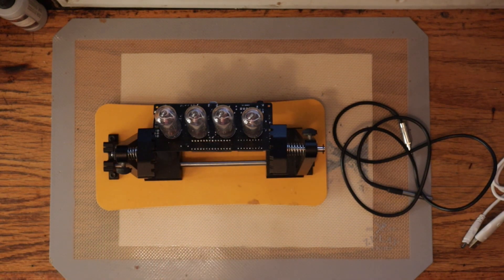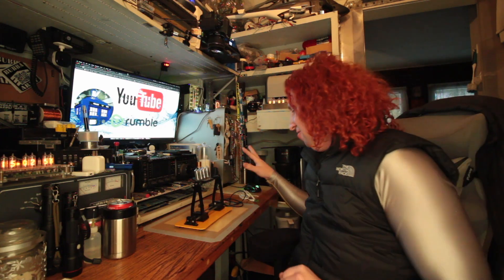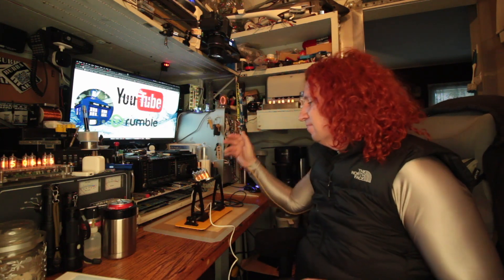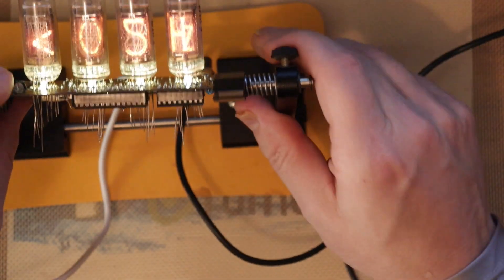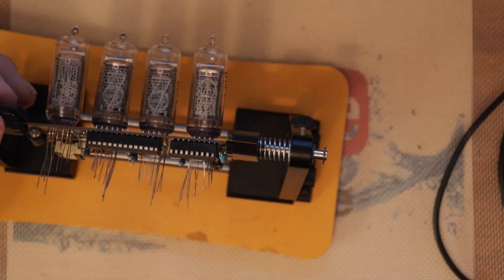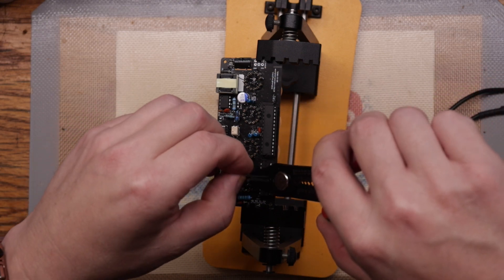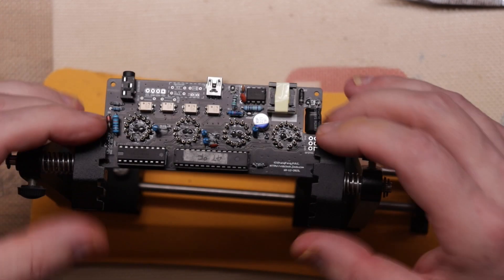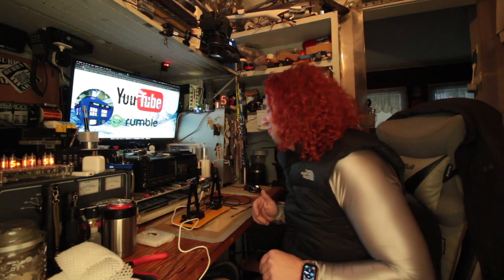New Chip For The 4 Tube Nixie Thermometer ºC to ºF, Led Lighting, External Temp. Probe